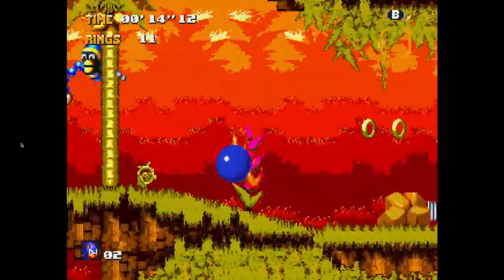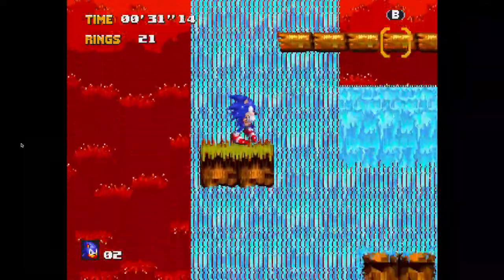Not To Be Confused With Sonic Triple Trouble || Sonic 3 Chaos Adventure Gameplay (Sonic Month)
Hello everybody! In today's Sonic Month video, we play Sonic 3 Chaos Adventure, a rom hack of Sonic 3 on the Sega Genesis which adds powerups from Sonic Chaos, plus new level layouts. This hack is like this year's Sonic 2 Chaos Adventure, but in Sonic 3 instead of Sonic 2. I hope you enjoy! I appreciate the feedback and support.
QOTD: Do you prefer Sonic Triple Trouble or Sonic Chaos?